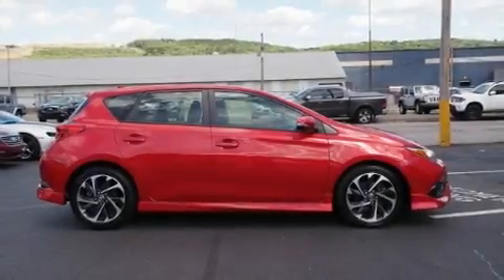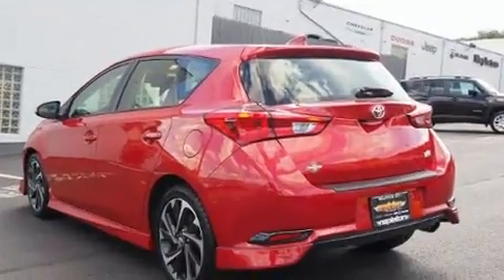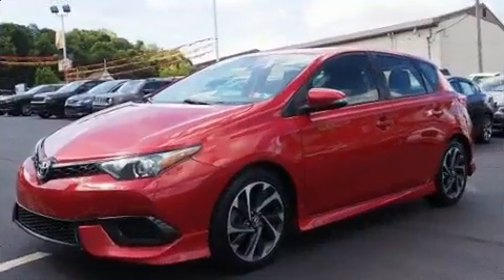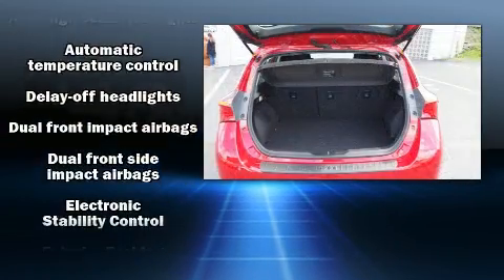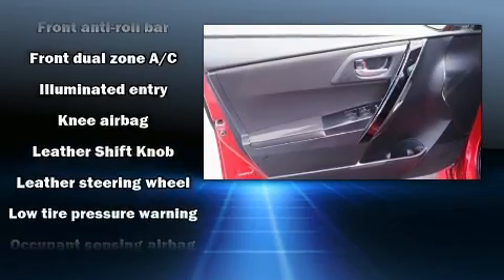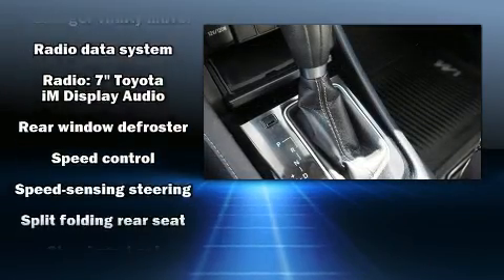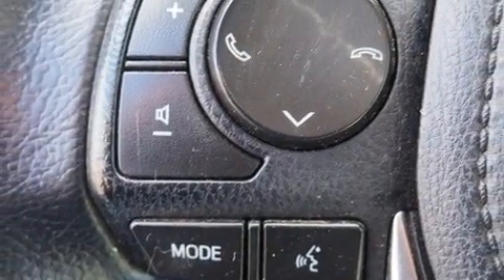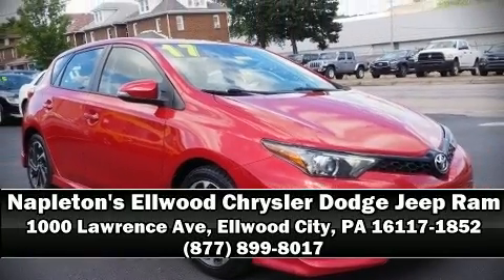2017 Toyota Corolla iM Base in Ellwood City, PA 16117-1852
The 2017 Corolla iM With just over 40,000 miles on the odometer, this pre-owned model still has plenty of miles remaining as reliable transportation. Smooth gearshifts are achieved thanks to the 1.8 liter 4 cylinder engine, and for added security, dynamic Stability Control supplements the drivetrain. Top features include front dual zone air conditioning, delay-off headlights, 1-touch window functionality, variably intermittent wipers, a leather steering wheel, lane departure warning, cruise control, and more. Storage solutions are integrated throughout the interior, demonstrating thoughtful attention to detail. Audio features include an AM/FM radio, and 6 well positioned speakers. In the event of a rollover collision, side curtain airbags provide additional protection for outboard seated passengers. It also arrives with a Carfax history report, providing you peace of mind with detailed information. You will have a pleasant shopping experience that is fun, informative, and never high pressured. Please don't hesitate to give us a call.